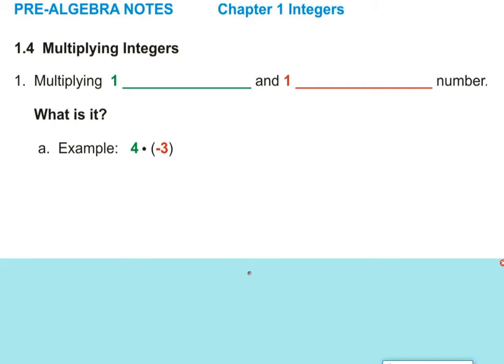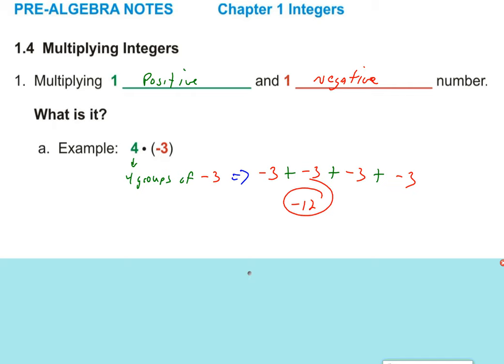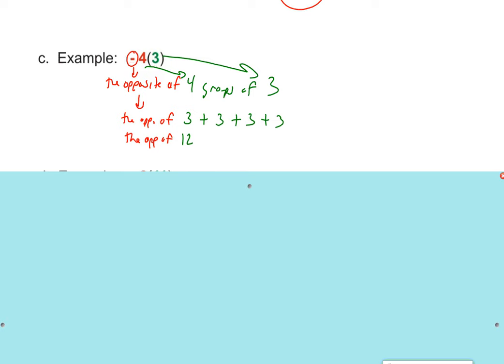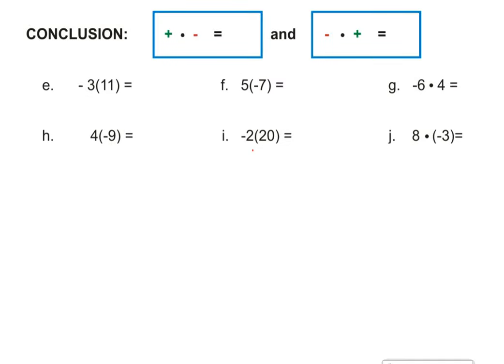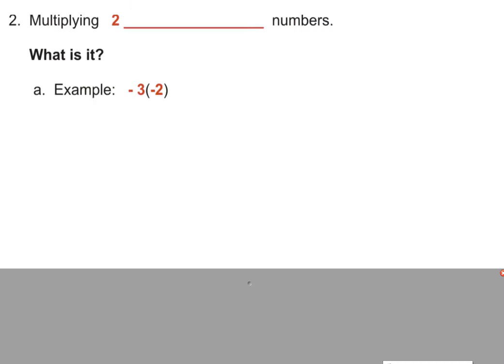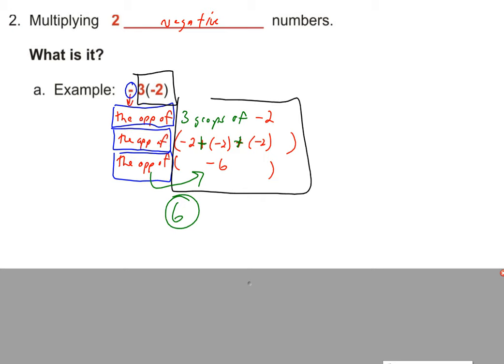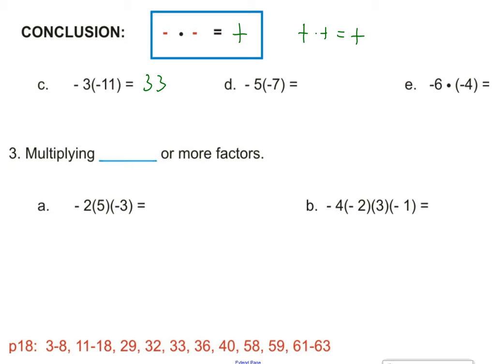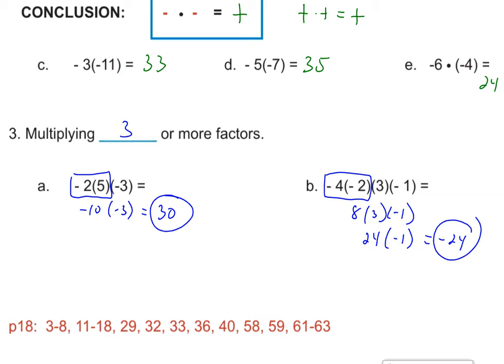Pre-Algebra Lesson 1.4 Multiplying Integers by Rick Scarfi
Multiplying 1 positive and 1 negative number. Multiplying 2 negative numbers.